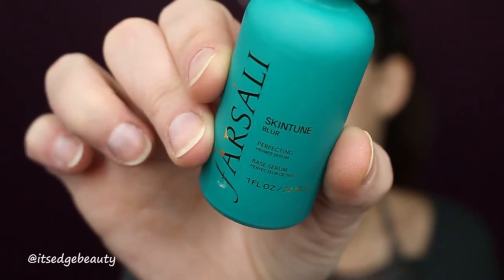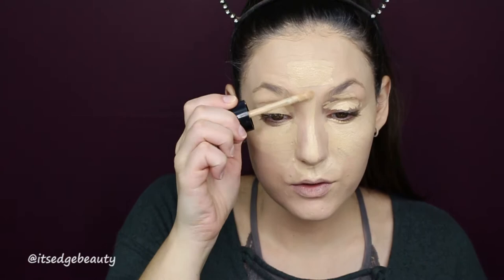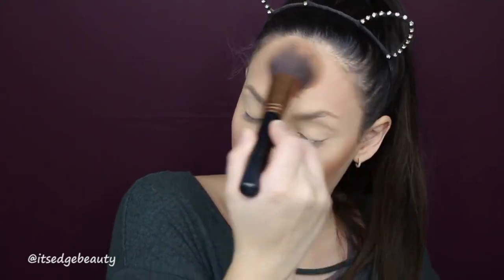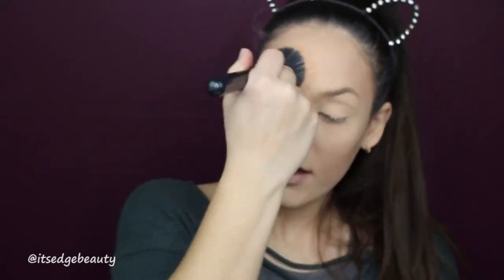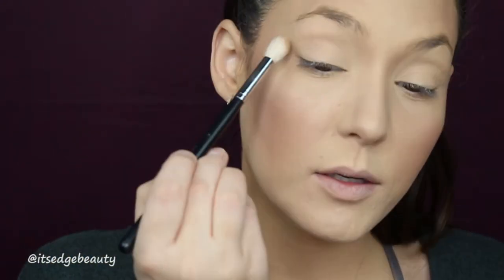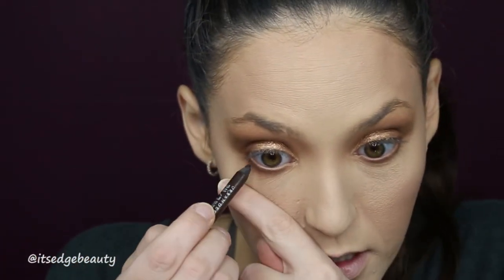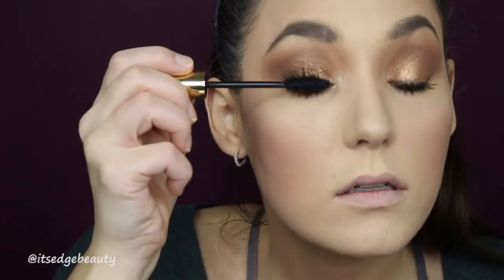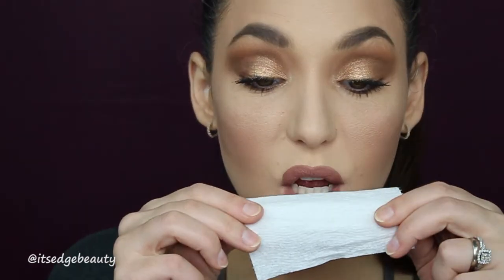FULL FACE OF FAVORITES: MY GO TO LOOK | IN-DEPTH MAKEUP TUTORIAL | ITSEDGEBEAUTY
Hello Everyone! Today’s video is in place of my November 2018 Favorites – this is my full face of favorite products and my go to look! I hope you enjoy! The products featured are products I use on the daily are have been reaching for whenever I sit down to do my makeup off camera.

Products Featured:
Farsali SkinTune Primer
NARS Natural Radiant Longwear Foundation in Yukon
Too Face Born This Way Foundation in Vanilla
Too Face Born This Way Sculpting Concealer in Almond
Maybelline Fit Me Loose Finishing Powder in Fair Light
Tarte Park Ave Princess Face Palette
Note Cosmetics Blush in Desert Rose
Dose of Colors Desi X Katy Friendcation Palette (Necessary, Churro, Cheens, Just a Kiss)
Urban Decay 24/7 Glide on Eye Pencil in Corrupt
Benefit Cosmetics Goof Proof Brow Pencil in Shade 4
Stila Glitter & Glow in Kitten Karma
(House of Lashes in Iconic, Christina Lashes in DW)
Kylie Cosmetics Lip Liner in Maliboo
Palladio X Casey Holmes Liquid Lip in Rescue
Jouer Lip Creme in Bare

Tools Used:
Beauty Blender
Morphe E41
Morphe R2
BH Cosmetics Large Shader Brush
NARS Ita Brush
BH Cosmetics Large Duo Fibre Brush
Morphe R10
Luxie 504
Morphe M510
Morphe M511
Morphe M573
MAC 242
BH Cosmetics Small Crease Brush
Morphe E36
BH Cosmetics Smudger Brush

Music by Joakim Karud On Facebook and Instagram please credit me like this in the text of the post: Music by @joakimkarudmusic